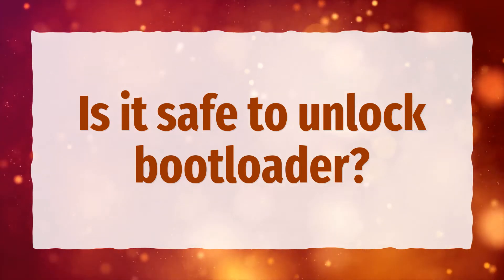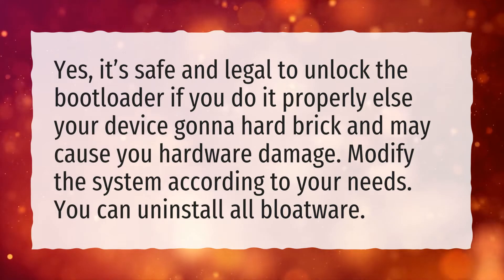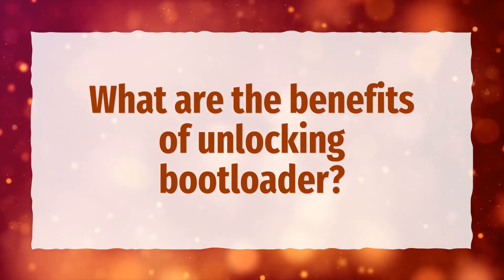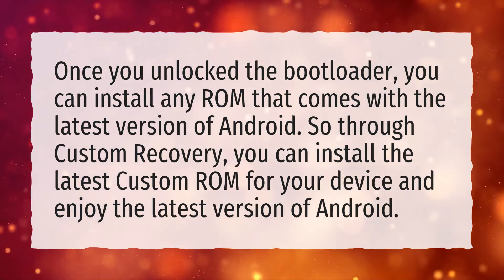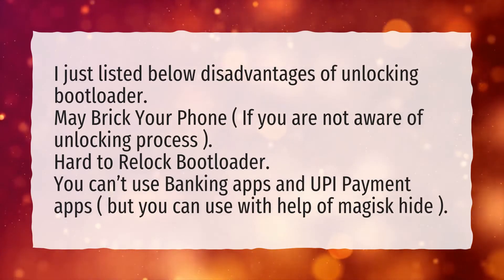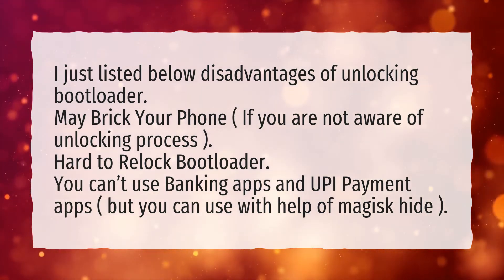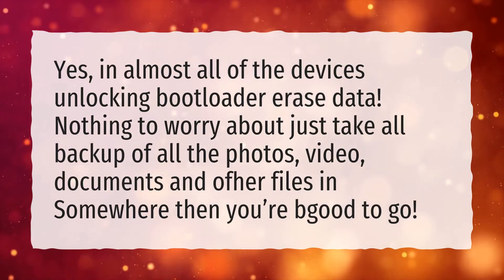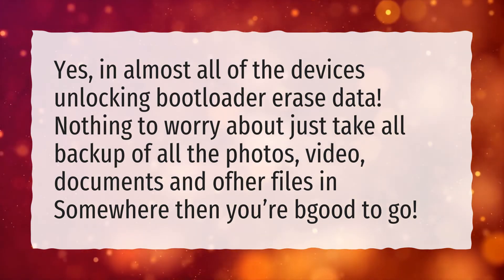Is it safe to unlock bootloader?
More About What Is Bootloader • Is it safe to unlock bootloader?